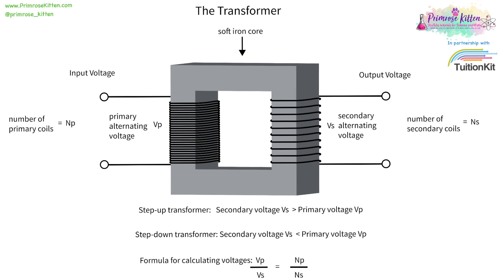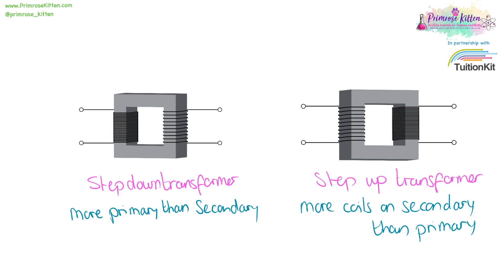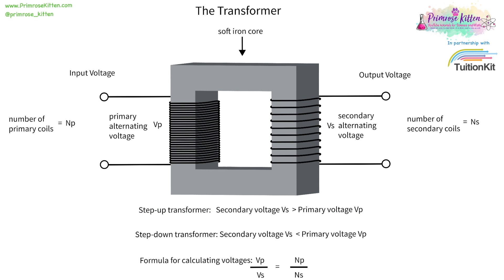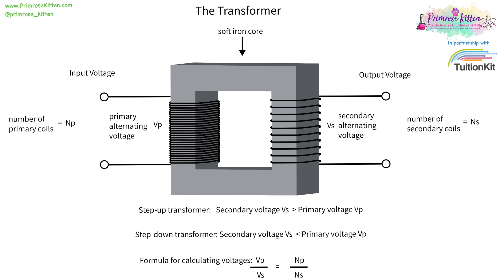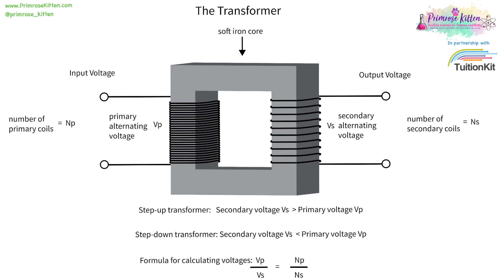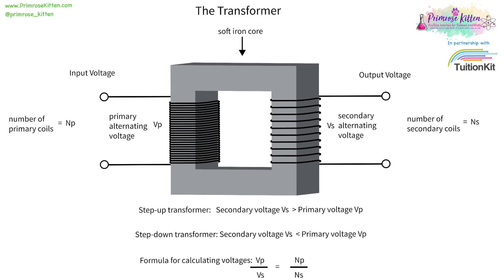Step up and Step down Transformers